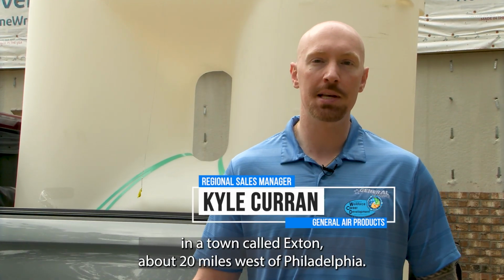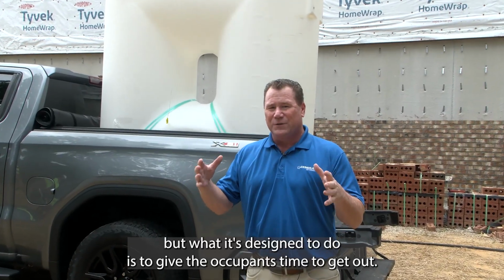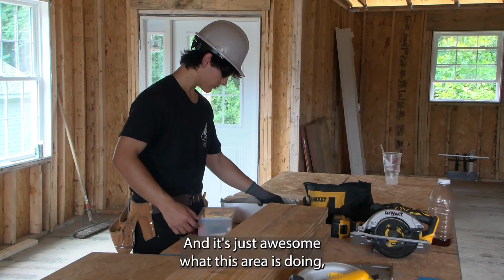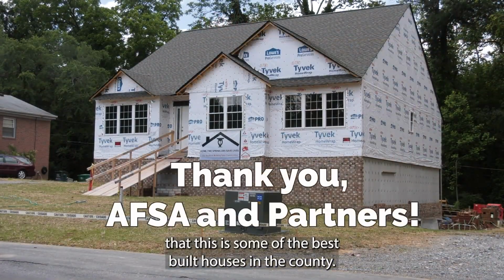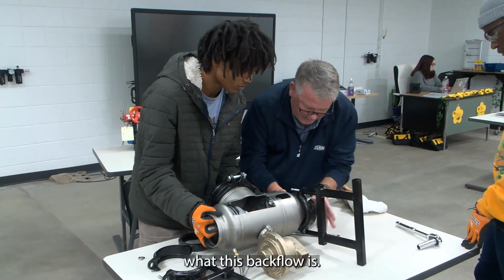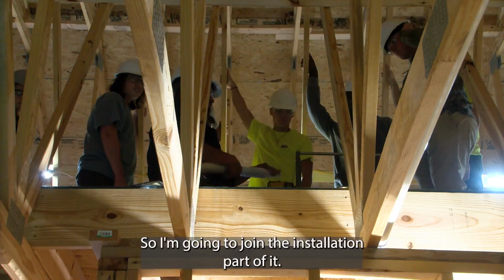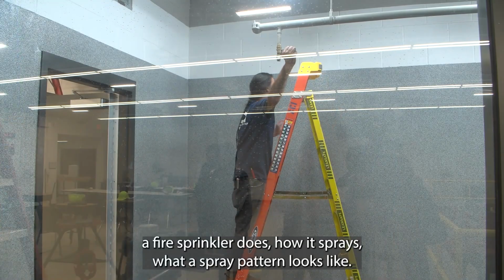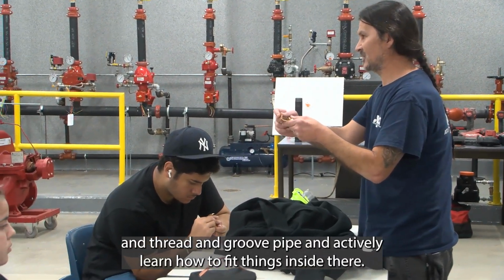Supporting Sprinkler Fitting and Fire Protection Instruction